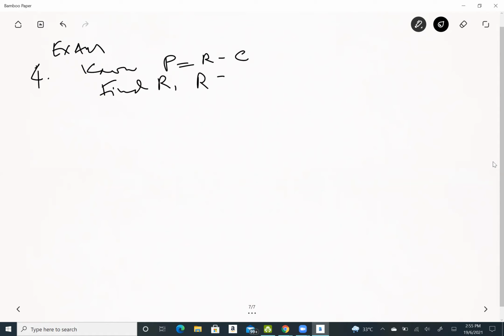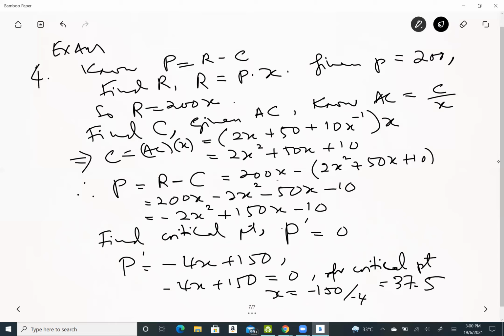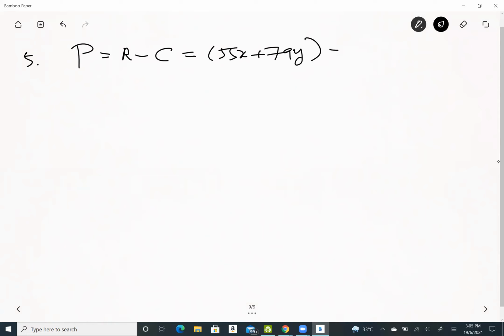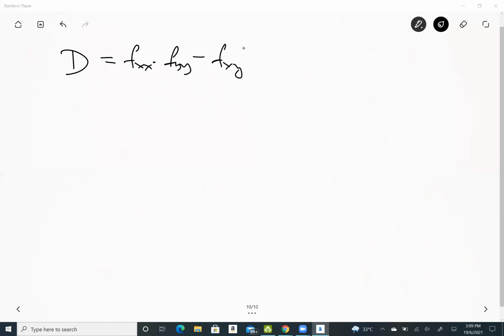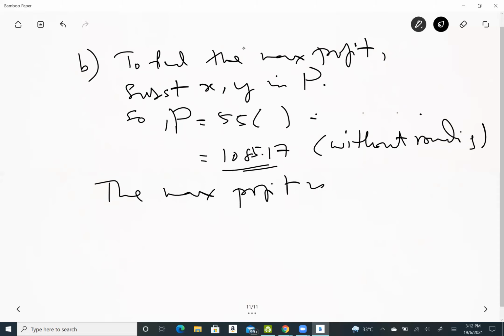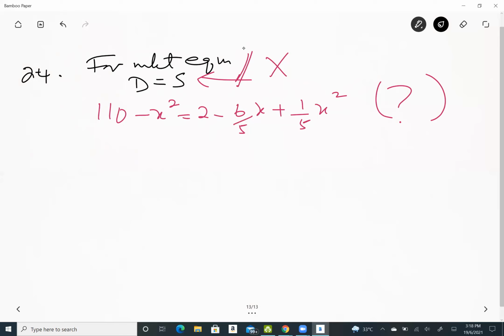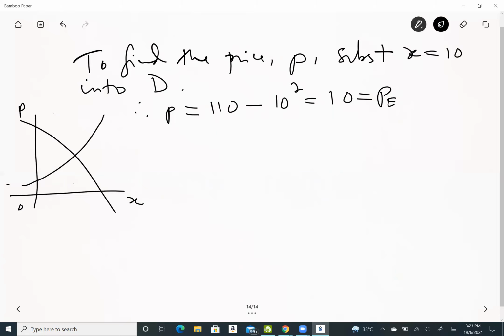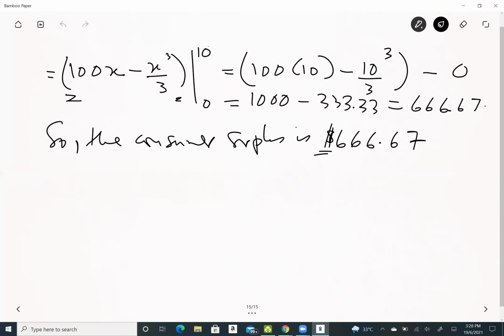mt, asg sln